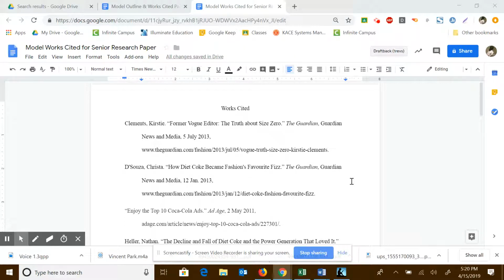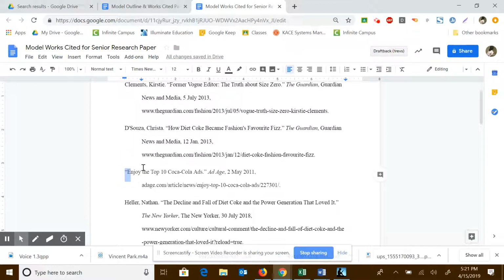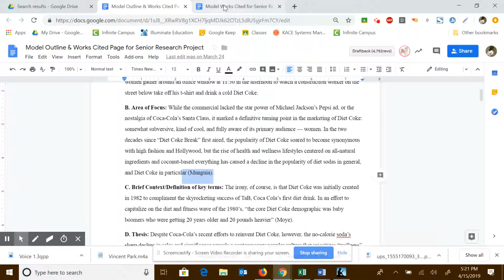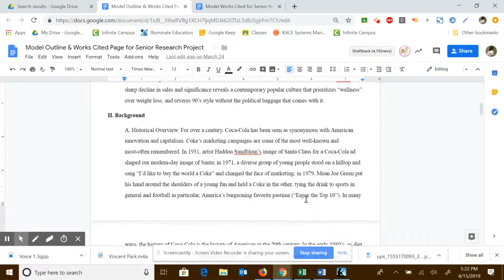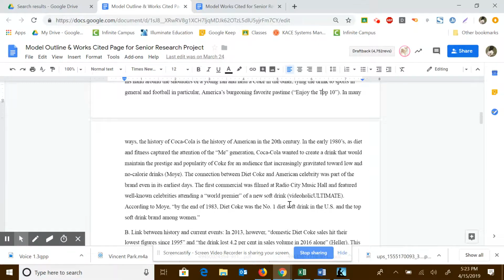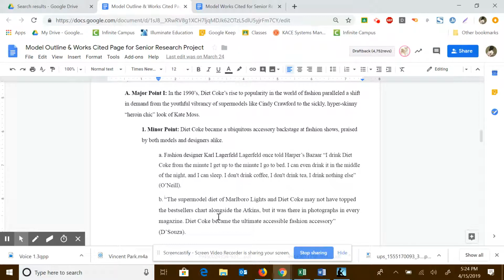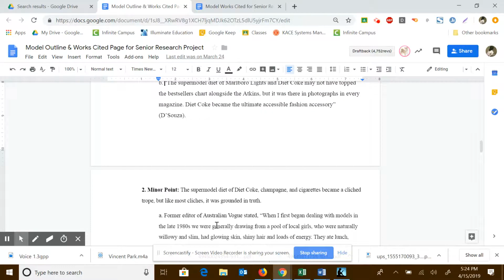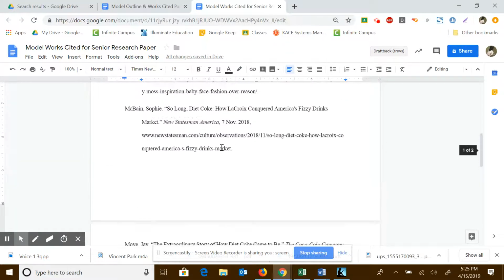Works Cited Page & In Text Parenthetical Citations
Overview of your Works Cited page and how it works (ha!) with your in-text and parenthetical citations.